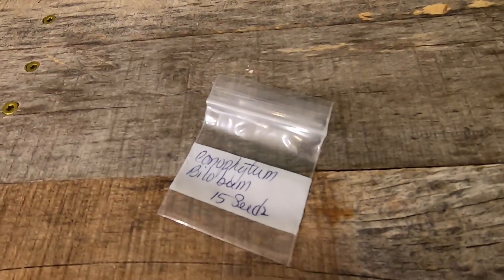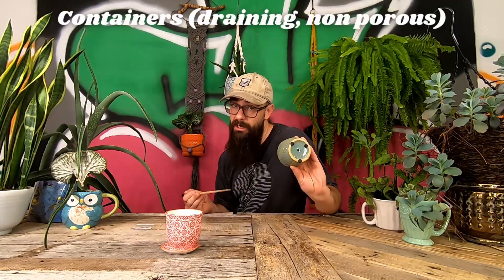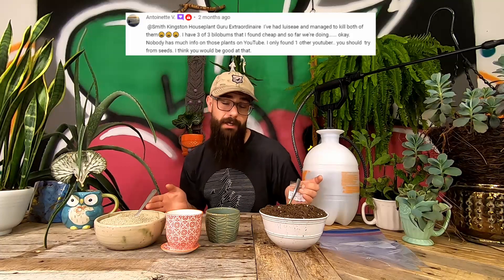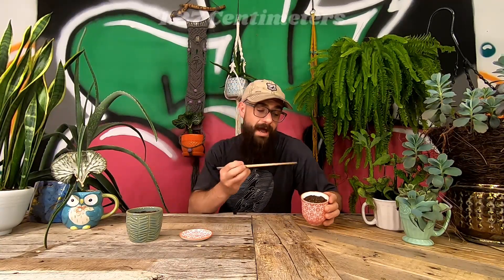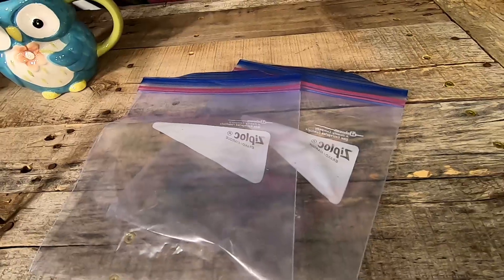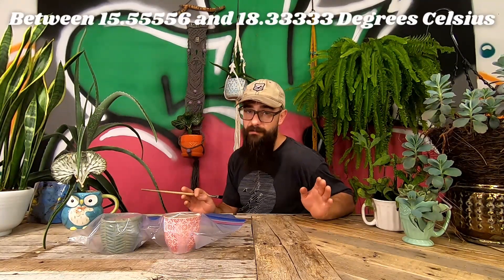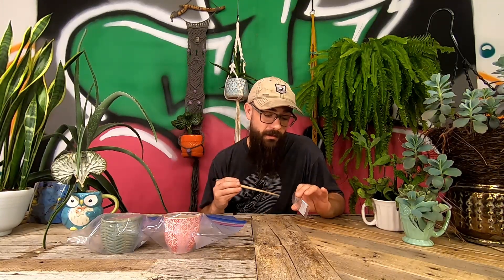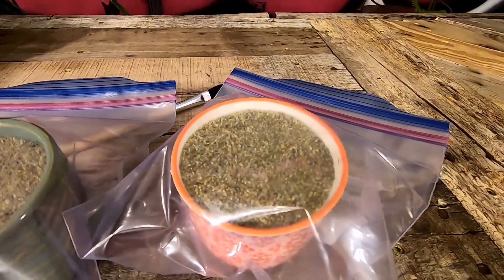START CONOPHYTUM BILOBUM FROM SEEDS | How To Grow Your Own Living Pebbles - Germinate Seedlings!!!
Are you looking for some Conophytum bilobum succulents? Listen, if you're having trouble finding these gorgeous unusual and strikingly attractive heart shaped succulent beauties, then stick around because this video will show you exactly how to grow your very own living pebbles from seeds that can be easily found on the internet.

Join Smith Kingston, GabMonster, Logan Bootler, the strikingly attractive Lady Space Cowgirl, and a host of other leafy friends, as we outline how exactly to grow gorgeous bulbous succulents known commonly as living pebbles and known scientifically as Conophytum Bilobum from seeds. Maybe this is your first time trying to keep any kind of houseplant, or maybe you've been involved in the succulent germination game for years, but just have a couple of questions and are looking giggles and answers too. Either way, this hilarious, instructional, oddly satisfying tutorial educational Conophytum themed video is exactly what you're looking for!

This comedically hilarious, yet impressively informative and oddly satisfying "how to" will leave you with a firm resolve to grow some sweet lil Conophytum succulent babies from seeds and well equipped with the knowledge necessary to do so. Whether you're a botanical novice, or a time seasoned heavily experienced DIY plant care expert. Packed with jokes, intelligent humor, tips, tricks, advice, plant care expertise and know how, this funny and instructional tutorial oddly satisfying video will leave you informed, smiling, and ready to get rolling down the road to the land of botanical understanding and houseplant hospitality by answering any questions relating to Conophytum bilobum/living pebbles succulent germination that you may have, such as:

Can you grow succulents from seeds?
How do I start succulents from seeds?
Where can I find Conophytum bilobum seeds?
How do you grow Conophytum bilobum succulents from seeds?
What type of soil is best for starting living pebbles succulents from seeds?
How do I keep the soil in my seed containers from drying out?
Which type of container is best for starting Conophytum bilobum from seeds?
How many seeds should I put in a container when starting living pebbles succulents from seeds?
How do you seal moisture in your seed containers when growing succulents from seeds?
Do I need to use sand when starting Conophytum bilobum from seeds?
How do you water succulent seedlings?
Should I use sand when planting succulent seeds?
Which type of sand is best when starting living pebbles succulents from seeds?
What is the method for planting succulent seeds?

0:00 What's in the Bag?
0:21 Introduction
0:39 The Plan
1:39 Tools Necessary
2:15 Why Seeds Tho?
3:00 Ready the Pots!
4:27 The Seeding
5:30 Why Bag?
5:57 Moisture Plan
6:15 Temperature Plan
6:42 Sunlight Plan
6:54 But What About the Other Seeds?
7:36 A Point About the Containers
8:15 How Those Seedys Doin'?
9:03 Some Wise Counsel